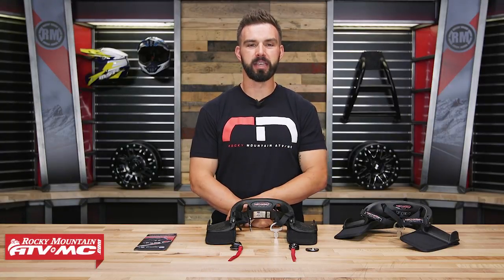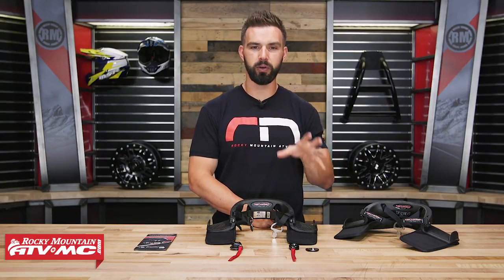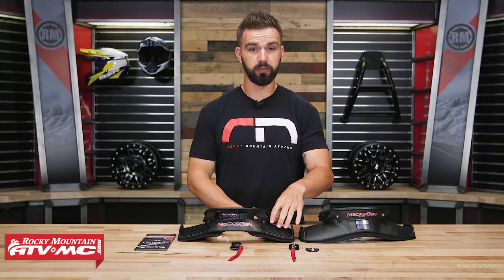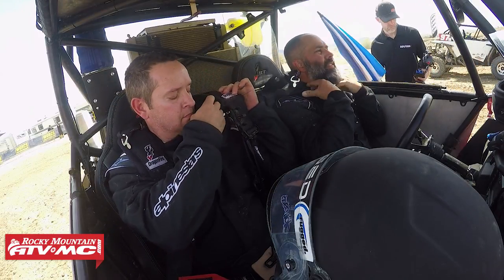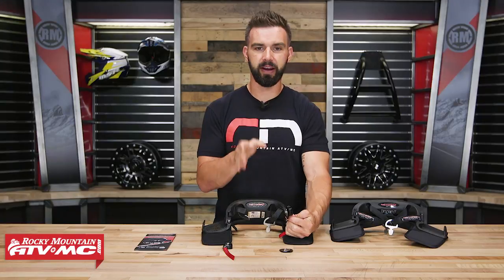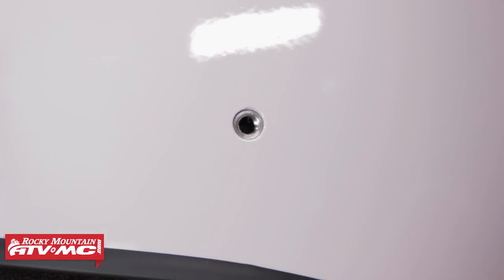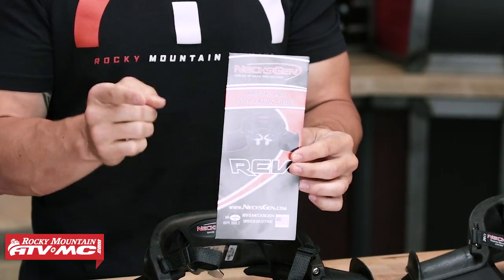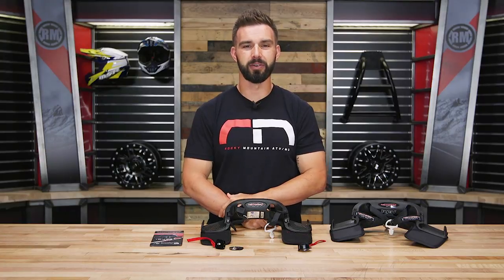Necksgen Rev and Rev 2 Lite UTV Racing Neck Restraints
The Rev and Rev 2 Lite are the ultimate head and neck restraints. The Rev 2 Lite carries the same level of protection and certifications as the NecksGen Original and REV devices. The Rev 2 Lite has all the same features as the REV, but adds a clever new adjustable tether system, rubber grip friction pads to help you feel locked in your seat better, higher belt guides to keep everything locked in place and for multiple impact situations. The shoulder pads are improved.